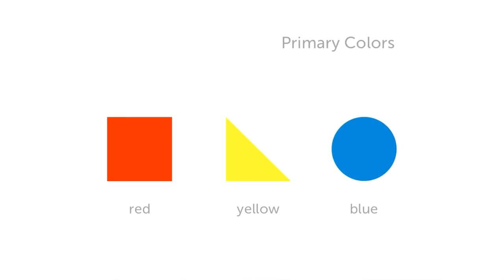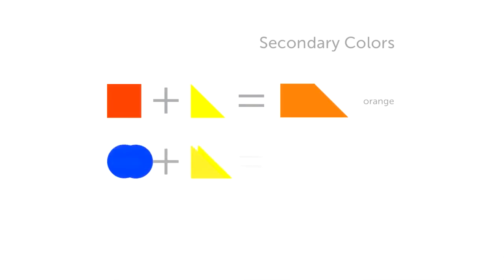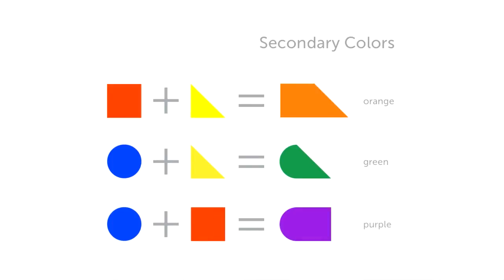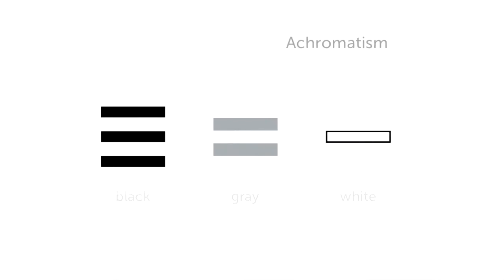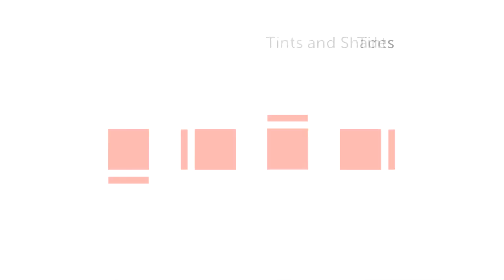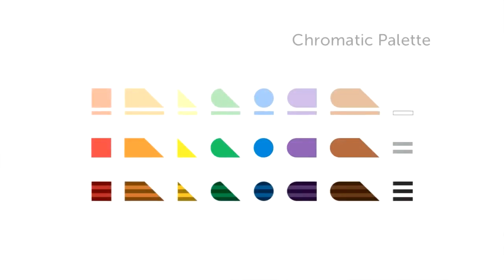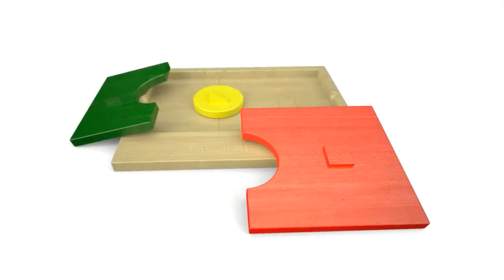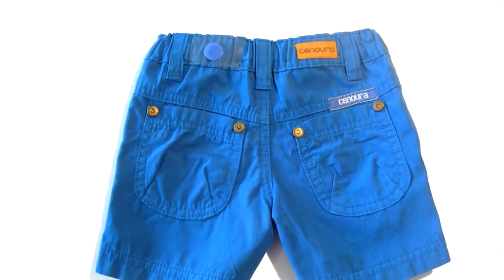Feelipa: The Color Code for Visually Impaired People (English)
About Feelipa Color Code:
Feelipa is a color identification system developed to bring greater independence to people with visual impairments, enabling a better understanding of the world around them. We want to provide better quality of life and enhance the capabilities of people who just see the world in a different way.

Visually impaired people are blind, color blind, partially sighted, with cataracts, glaucoma, or low vision. People who deal with obstacles everyday.